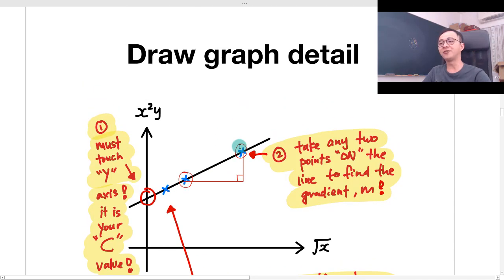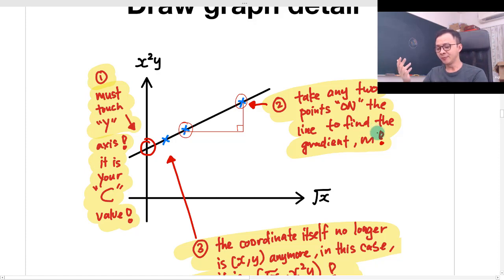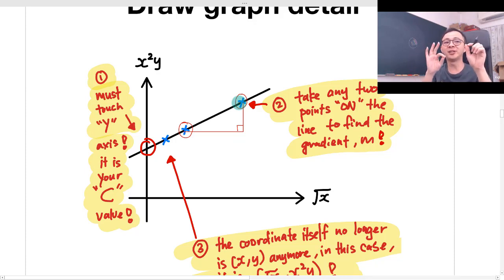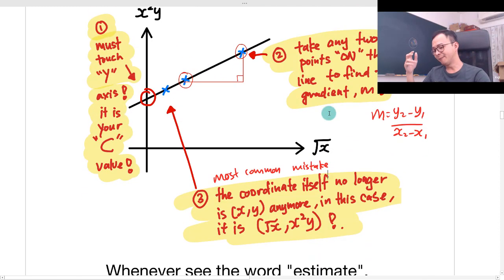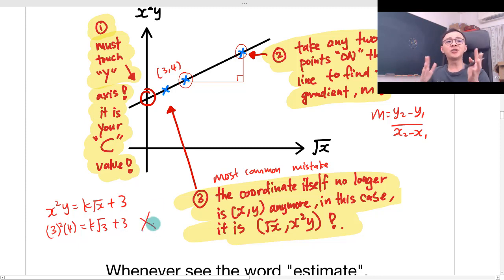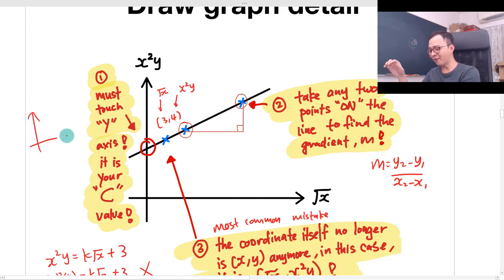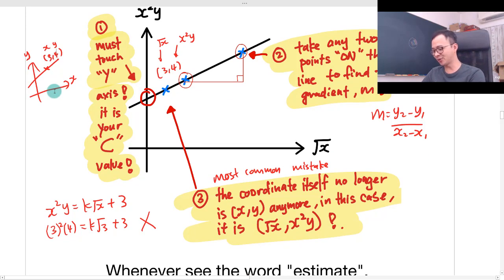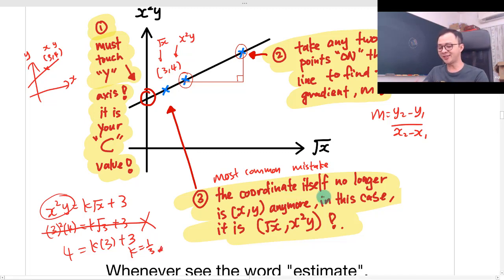Master Class 11 highlight - Linear law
in this video, I will discuss how to draw a linear law line in your exam for add math paper 2. Hope at least you can learn sth from this video. Have fun xD